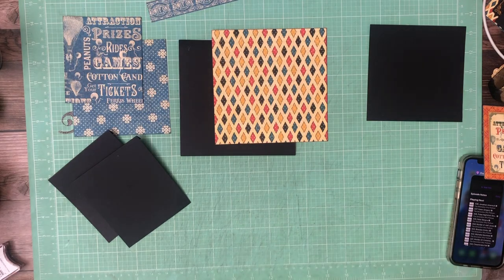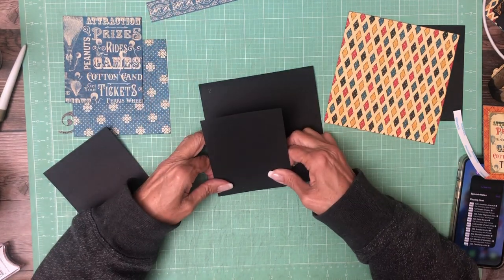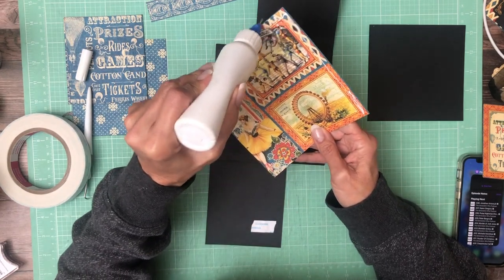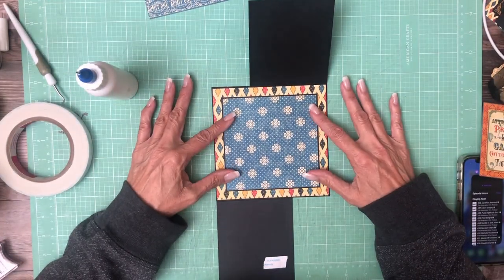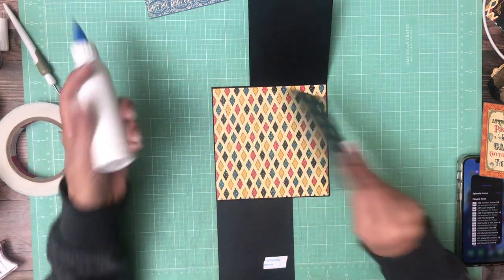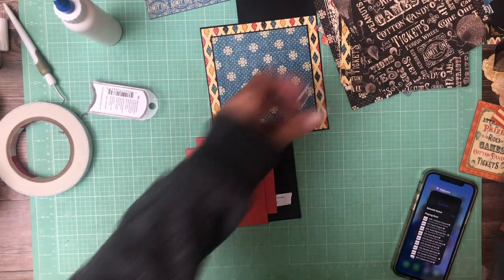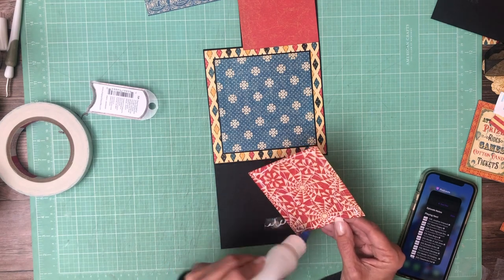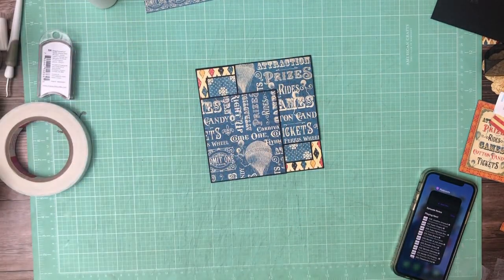Graphic 45 | Come One Come All Mini Album Page 8